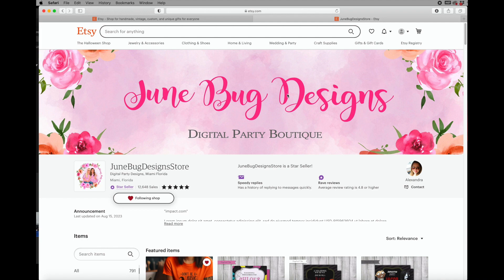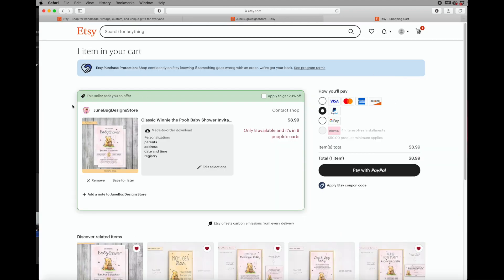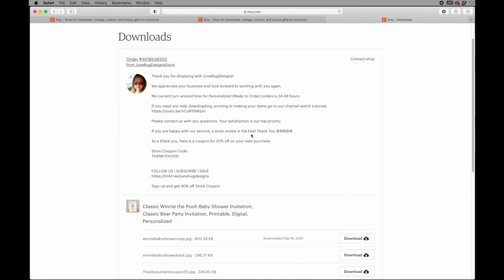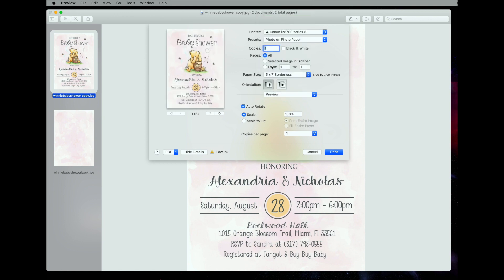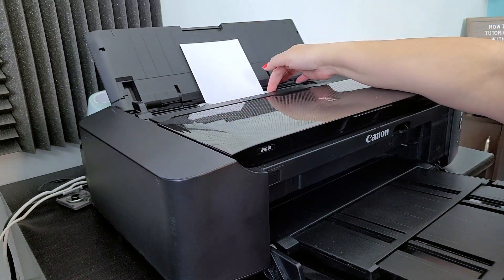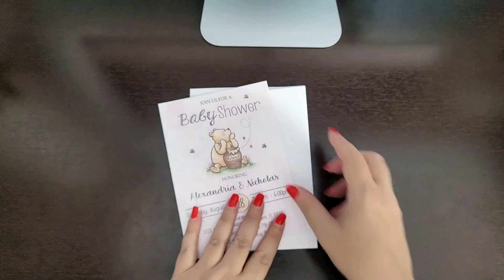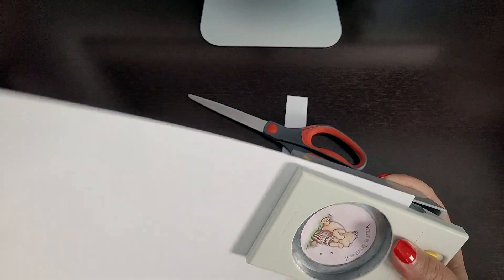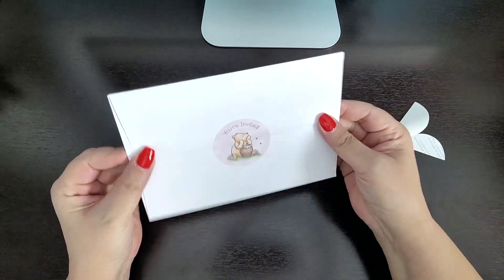How to Print Digital Invitations | Download Etsy Orders | Step By Step | Designs on Etsy | EASY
Today I will be showing  you download and print your digital invitations | BEGINNERS  | ETSY | DIY

Classic Winnie the Pooh Baby Shower Invitation 🏷

Winnie Envelop Sticker 🏷

5x7 Cards & Envelopes
Matte 5x7 Cardstock
Canon Printer

💛 THANK YOU SO MUCH! I APPRECIATE YOU ALL 💛